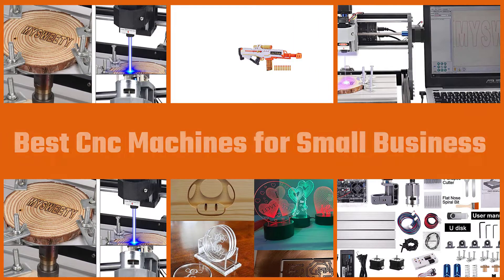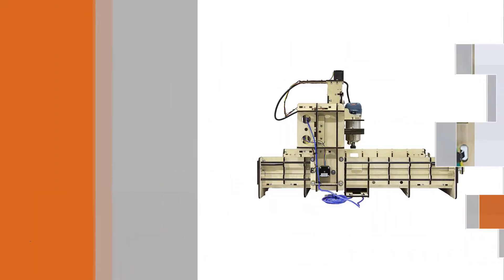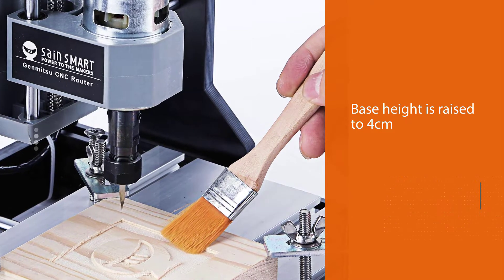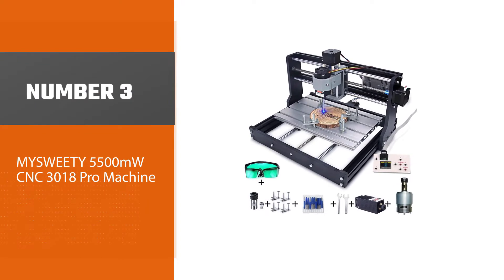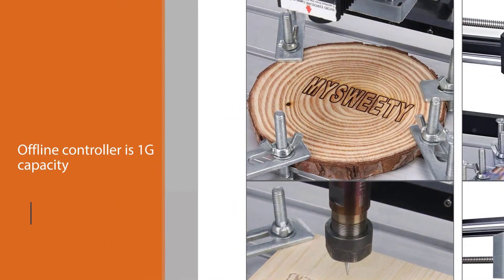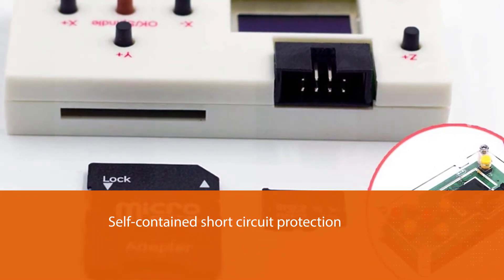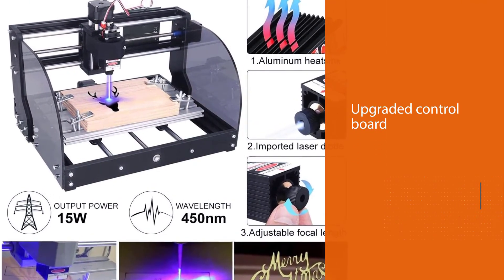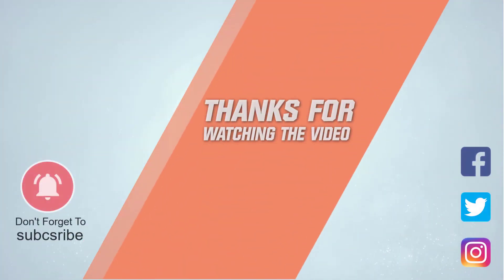Top 5 Best CNC Machines for Small Business With Offline Controller/Router Bits Review in 2024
Here is the list of five best CNC machines for small businesses:
1. BobsCNC Evolution 4 CNC Router Kit
2. Genmitsu CNC 3018-PRO Router Kit
3. MYSWEETY 5500mW CNC 3018 Pro Machine
4. Mcwdoit 3018 Pro CNC Router Kit
5. Yofuly 3018 Pro-M CNC Router Kit

🕕Timestamps🕕
0:08 - Introduction
0:18 - BobsCNC Evolution 4 CNC Router Kit
1:05 - Genmitsu CNC 3018-PRO Router Kit
1:50 - MYSWEETY 5500mW CNC 3018 Pro Machine
2:34 - Mcwdoit 3018 Pro CNC Router Kit
3:21 - Yofuly 3018 Pro-M CNC Router Kit

🤨 What is a CNC machine for small businesses?
A CNC machine is a machine tool that cuts or moves material as programmed on the controller. The machine processes a piece of material to meet specifications by
following a coded programmed instruction and without a manual operator directly controlling the machining operation.

In this video, some of the images and footage were inserted for promotional or educational purpose that was collected from a manufacturer, creators, and other sources. If you are the CREATOR or OWN the footage that has copyrights, please let me know via email. I will take action according to your opinions.